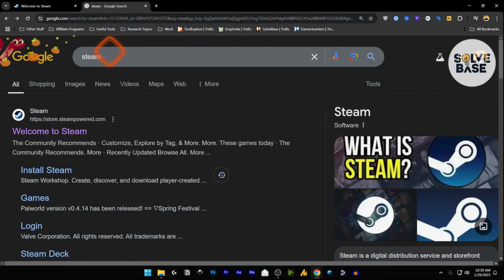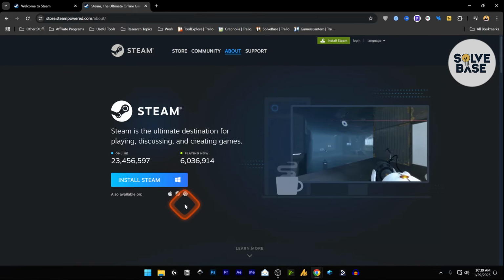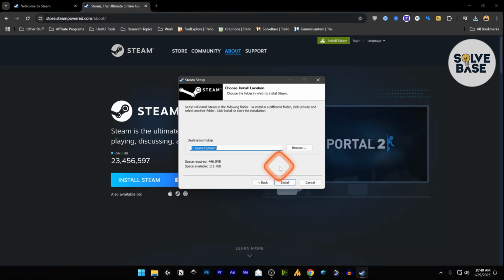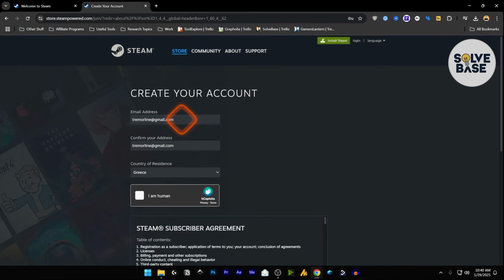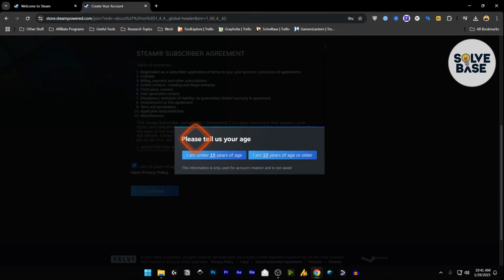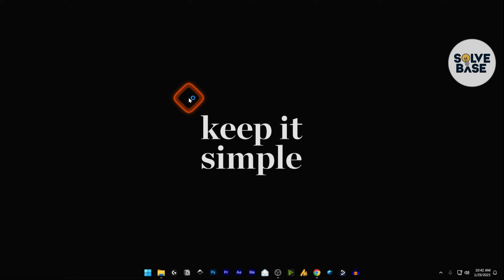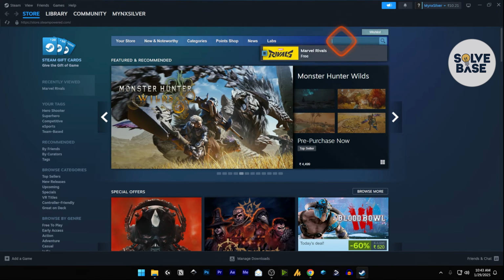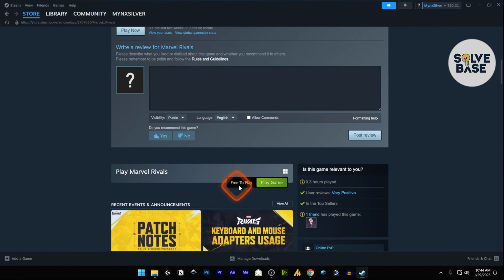How To Download & Install Marvel Rivals on Windows PC | Full Guide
In this video, I'll show you How To Download & Install Marvel Rivals on PC / Laptop. It's a step by step guide on downloading & installing marvel rivals from steam.

We will go over on how to get easily. It's a popular game, so let's play it!

🔥 Recommended Product (ExitLag): ExitLag allows you to reduce your ping and make your gaming experience smooth online on Marvel Rivals.